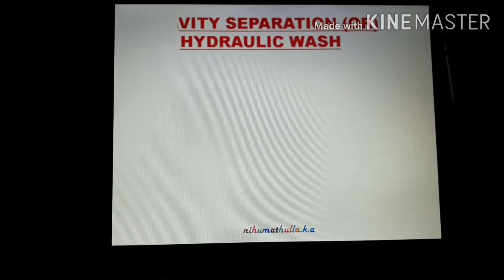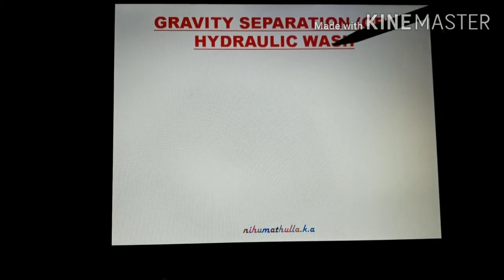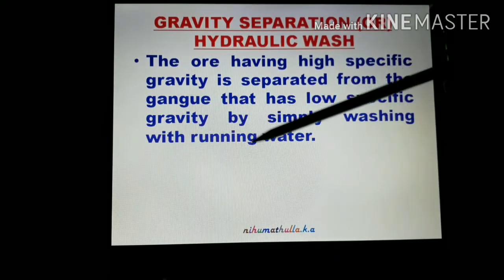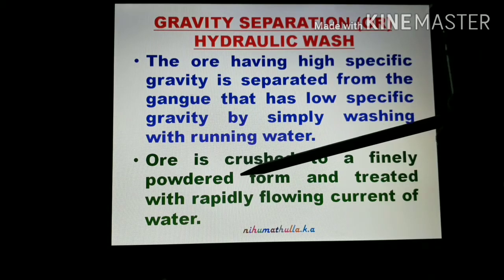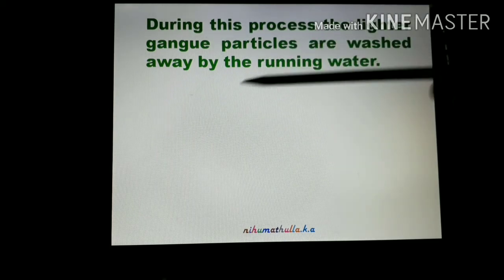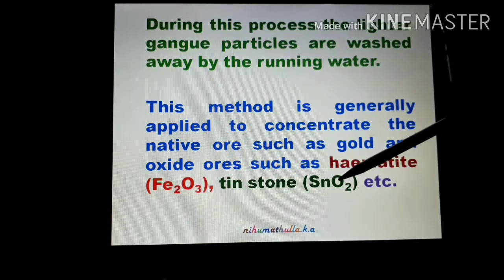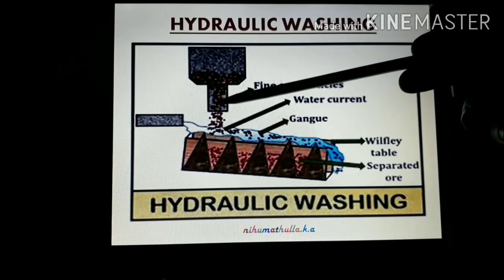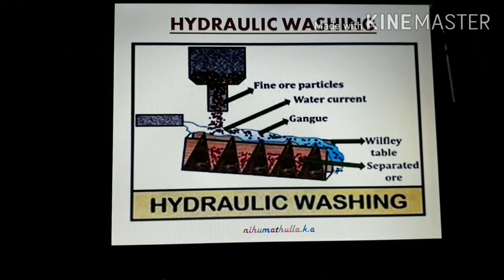Metallurgy 3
Gravity separation
Hydraulic wash
High/low specific gravity
Oxide ore
Class 12